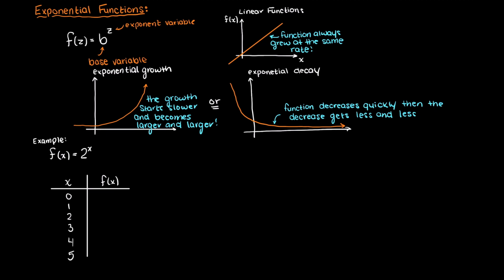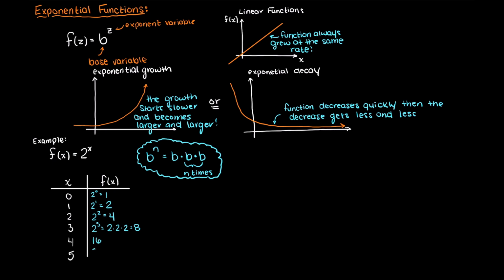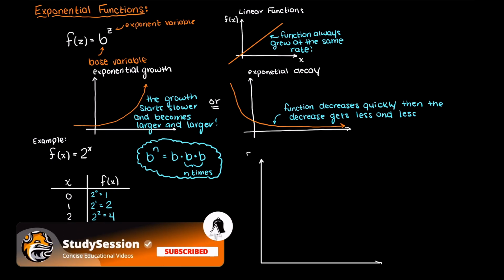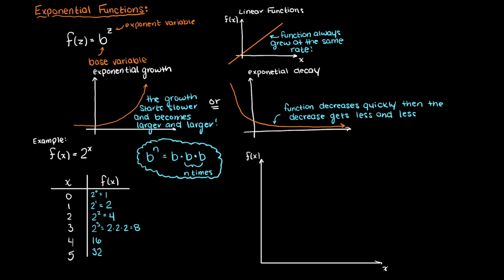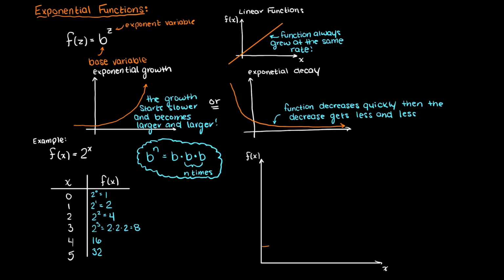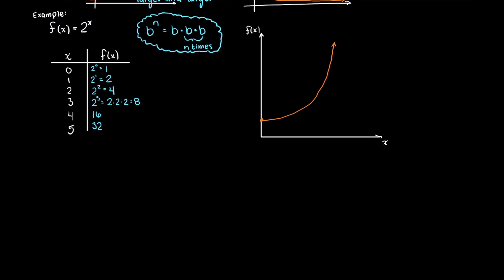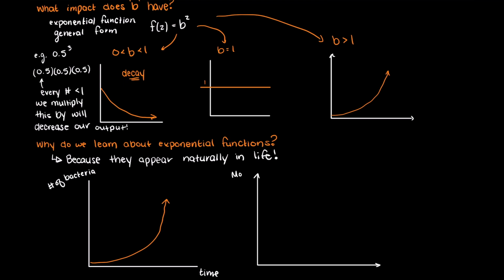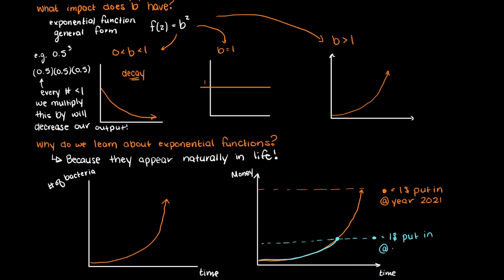Exponential Functions | PreCalculus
What are exponential functions? In this video we’ll talk about what exponential functions are, what exponential functions look like and why we need to learn about exponential functions. Exponential functions are functions that have an input variable as an exponent. This causes either exponential growth or exponential decay based on a few conditions. Exponential functions are commonly seen in biology, finance, engineering and many other fields, therefore, an understanding of how they work is very important.

This timeline is meant to help you better understand exponential functions Precalculus:
0:00 Introduction.
0:10 General form of an exponential function.
0:39 What do exponential functions look like?
0:54 Exponential functions examples.
3:07 Base impact on exponential functions.
3:49 Why do we learn about exponential functions?
4:34 Outro

This video is part of our Precalculus playlist. Precalculus is typically taught in the 10th grade, however, sometime later. Precalculus courses typically cover algebra and trigonometry. The purpose of taking a Precalculus course is to prepare students with many mathematic fundamentals for future calculus courses.